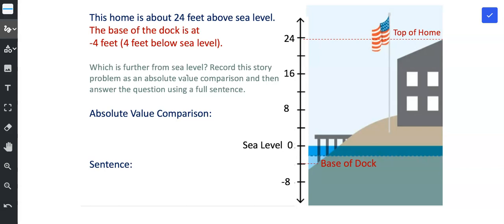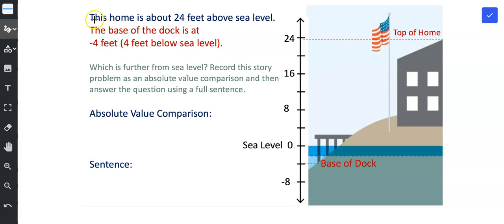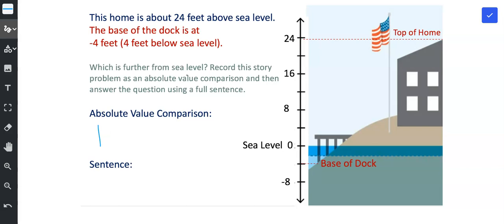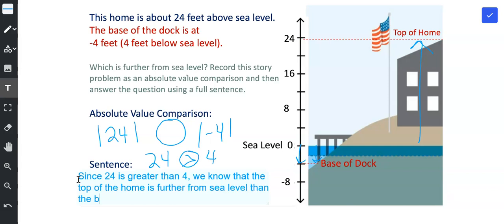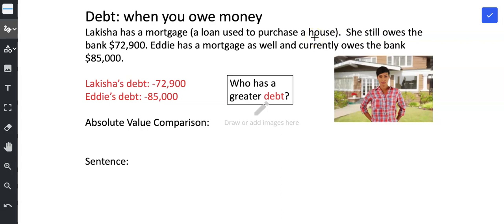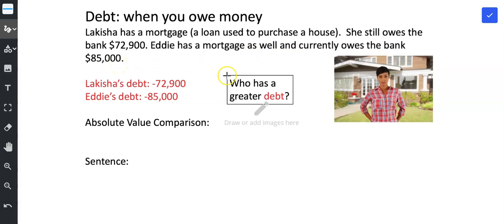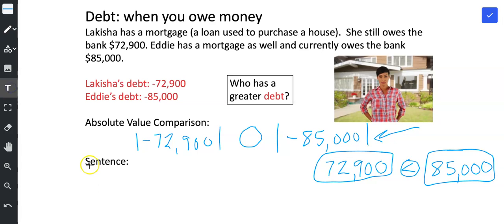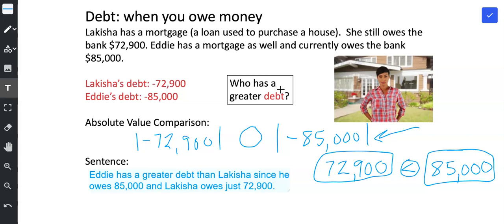Real World Absolute Value Comparison